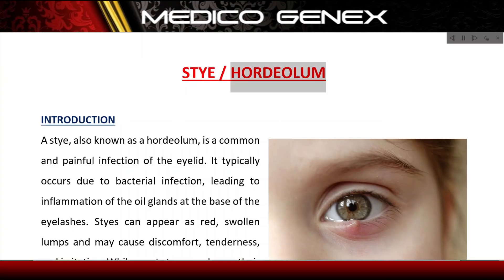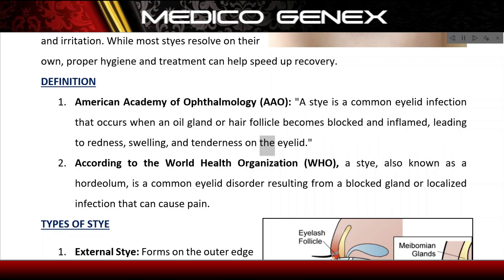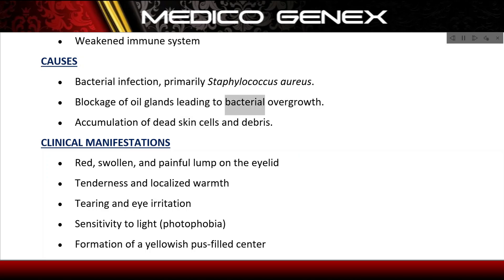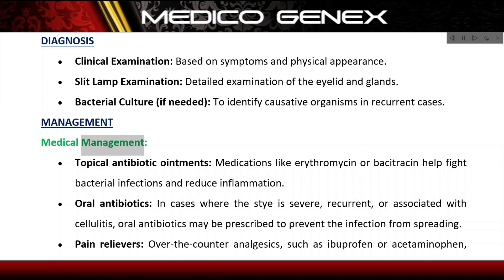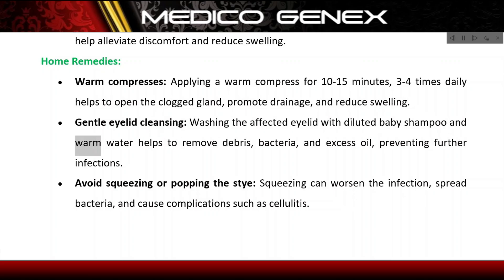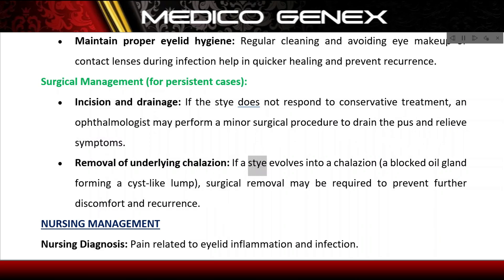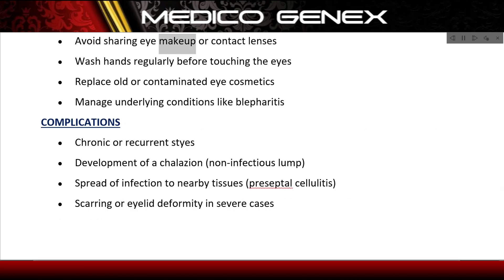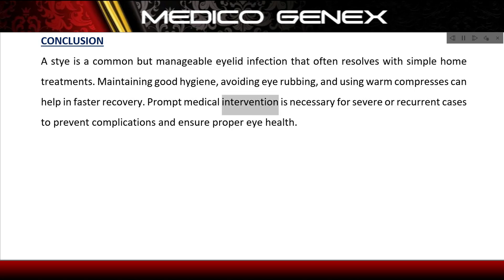Stye or Hordeolum | Causes | Sign & Symptoms | Diagnosis | Treatment | Medico Genx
Hello everyone,

About Video:
A stye, also known as a hordeolum, is a common and painful infection of the eyelid. It typically occurs due to bacterial infection, leading to inflammation of the oil glands at the base of the eyelashes. Styes can appear as red, swollen lumps and may cause discomfort, tenderness, and irritation. While most styes resolve on their own, proper hygiene and treatment can help speed up recovery.

About me :
My name is Prof. Deepak Singh Patel (M.Sc. Nursing), working as a professor in a nursing college.